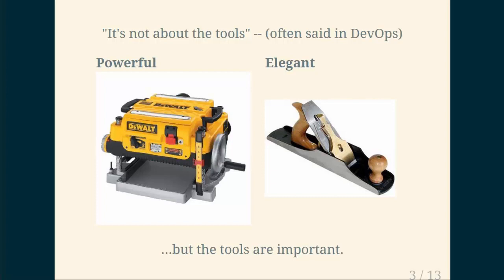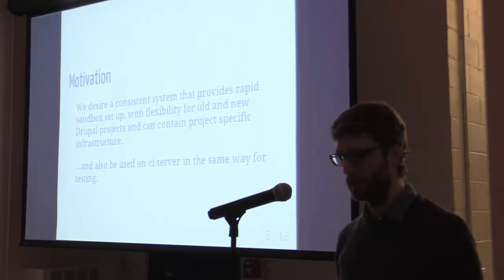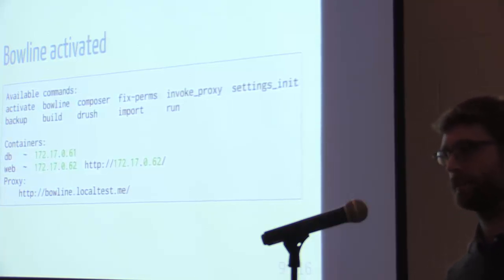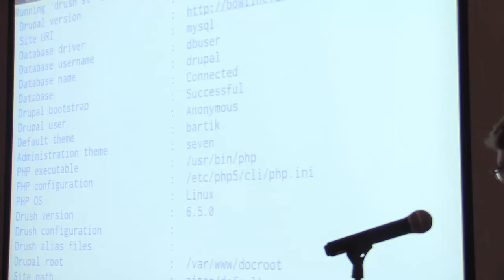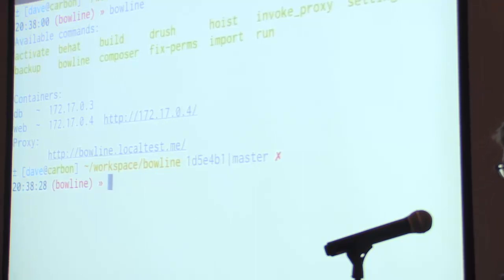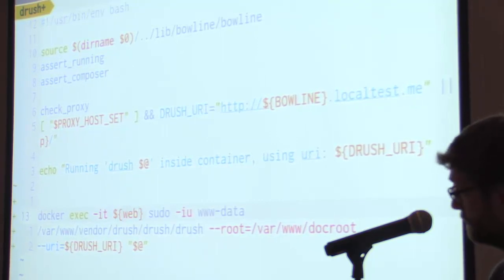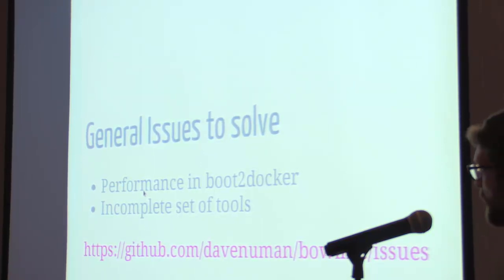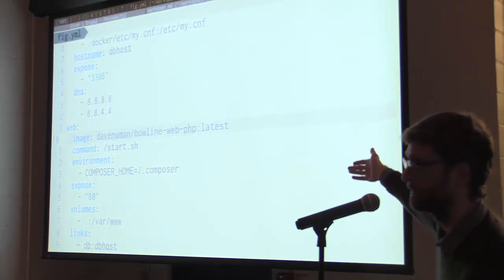Dave Numan: Introduction to Bowline - Dockererizing Drupal Projects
A presentation by Dave Numan at the Drupal Toronto meetup March 2015. Dave talks about his experiences and insights in using Docker for Drupal projects.